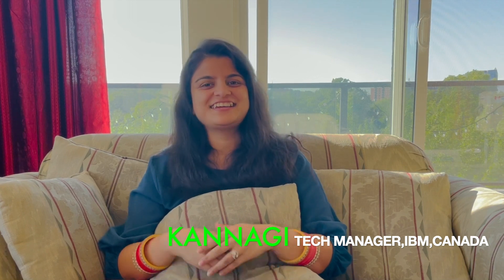Saint Mary's University MSC CDA Admission Process | Masters Interview - Easy or Hard?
This video describes the admission process of Masters In Computing and Data Analytics (Msc CDA) at Saint Mary's University. It also talks about my profile and some tips I would like to share with you all.